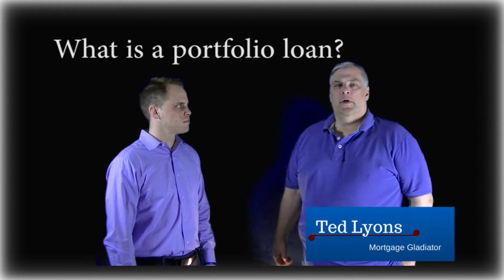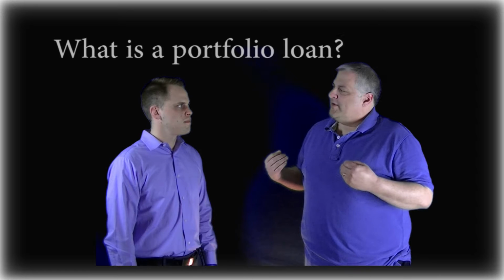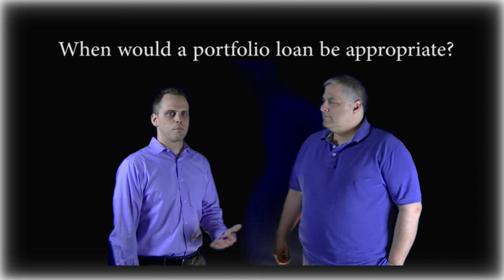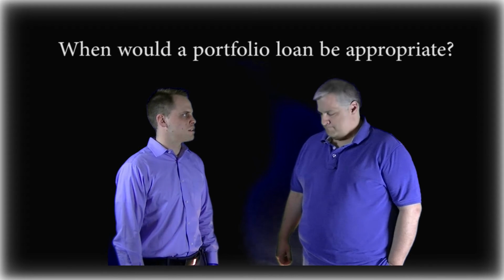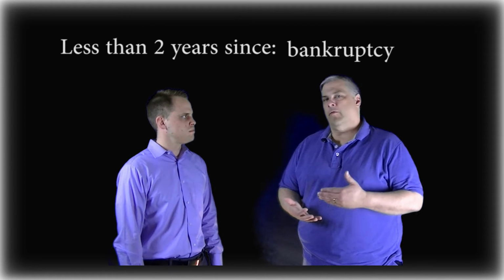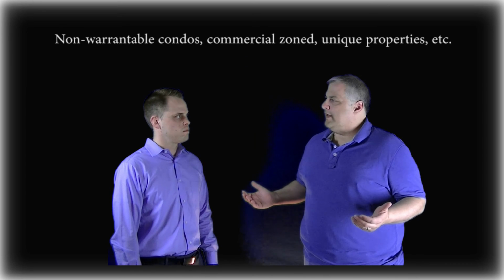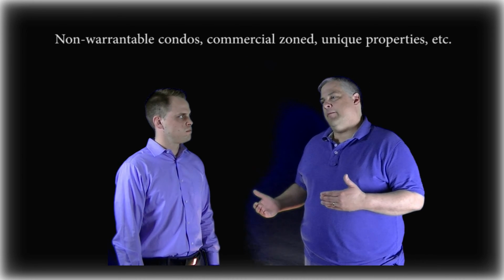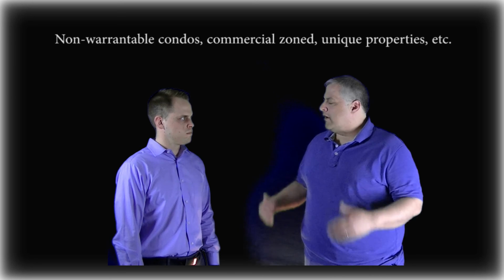What is a portfolio loan?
Portfolio loan for unique mortgage needs.
Adam Lesner and Ted Lyons
Today on Yup, you're approved! We're talking with Ted Lyons
talking about portfolios loans let's see what we can do
Ted I guess can you tell me kinda what is a portfolio loan? what sets portfolio loans apart
from almost every other mortgage loan out there is almost every other lender
goes on guidelines and standards by this Fannie
Mae Freddie Mac
USDA Veterans Association Federal
Housing Administration
there's always guidelines that are
handed to lenders and we're told
underwrite this file and it fits these
guidelines it fit in this box you've got a
great long list to go by
selling transfer but with portfolio loan it
is a loan underwritten completely in-house by ourselves
funded with own money with the intention that it's never going to be
sold to anyone so what that does is frees up lets us get
outside the box and less red tape

okay great basically in in this market
is mortgage environment whos really doing
portfolio loans practically no one i've worked for
many companies through the years and this is the first lender I've ever
worked with that offers portfolio loans michigan first mortgage division of michigan first credit union
we have our own funds to lend almost everyone else
is playing within that same box and so you go to lender and lending
company they're all still working with the same playbook
we mentioned earlier but with us you know who takes care of you it
is maintained in house we service ourselves so there's never
anyone else to send payments to they go directly to us

so can you give us a few situations where
a portfolio loan would be appropriate for
certain situation sure I guess it falls
into two categories one is individuals
and the other is actual property when it
comes to individual situation is there are lots of folks who had
bankruptcies foreclosures or short-sales they are too recent or not
far enough in the past for them to be eligible for those other
loans we talked about in general if you've got a foreclosure
in the last three years every lender looking at every program is
going to be the same "no" because it doesn't fit into general parameters
so folks in our company have a great slogan
"bad things happen to good people" that situation where someone has a negative
financial event too recent has to be underwritten
by regular guidelines so we find an opportunity to say
yes and actually get them into a home and not have to rent? exactly that
because we look at it with our own eyes we're not just
plugging someone into parameters with our underwriting guidelines
we look at the totality of the circumstances
and that gives us the ability to say yes when other people are forced to say no

so not as much a black and white check in the box situation more
of a common sense idea? absolutely looking at the entire picture
so individuals with it events in the past that's when its nice to go to our
portfolio loans and the other side is properties that
just don't fit normal guidelines for most scenarios
and the most common example that are condominium complexes we can talk about
that in the near future awesome, appreciate that talk to you more next time on yup, you're approved!
Adam Lesner, Brighton Michigan